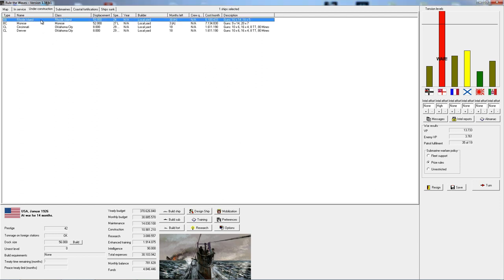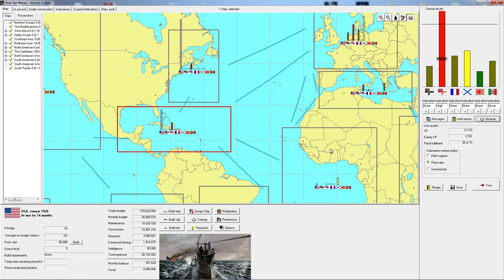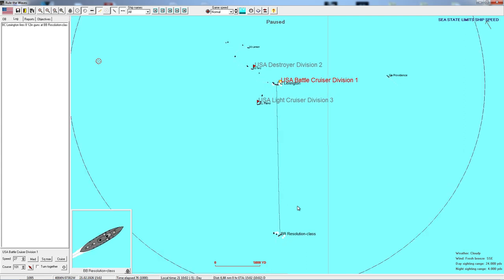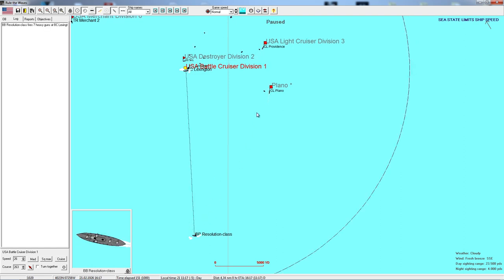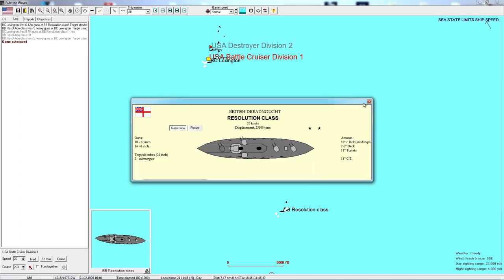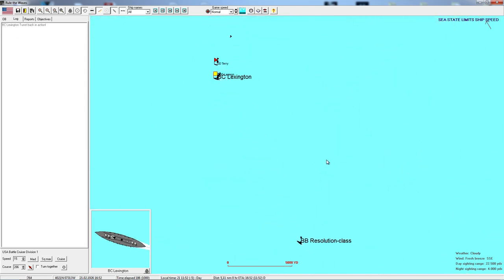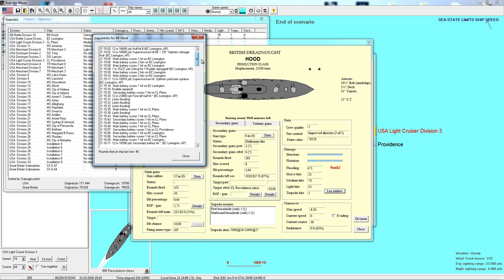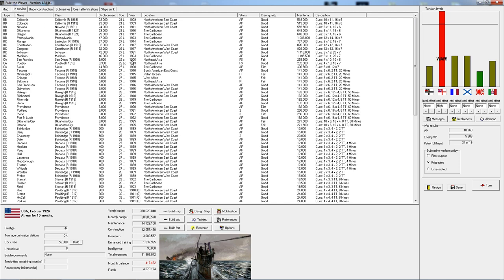Rule the Waves USA - 49 One-on-One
Let's play "Rule the Waves" a shipbuilding and naval combat simulator of battleships (and other ships...)